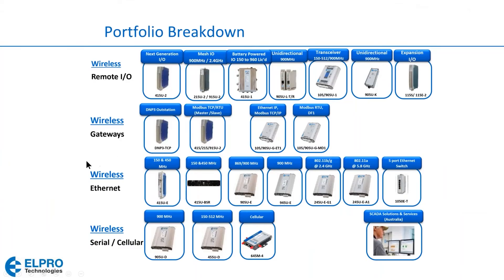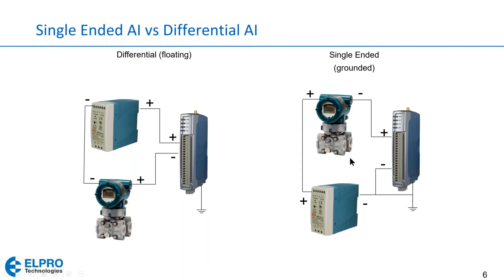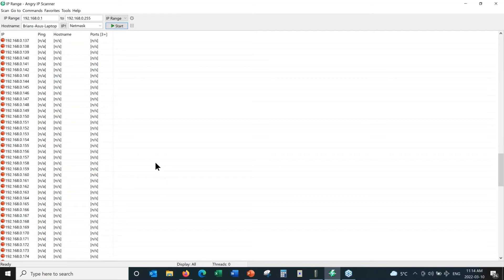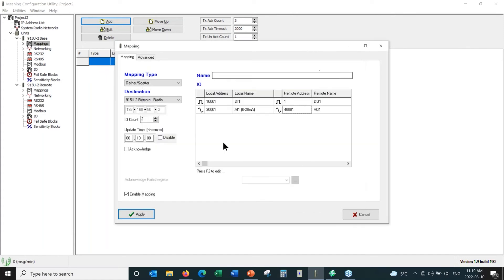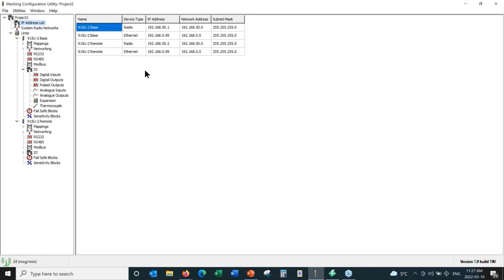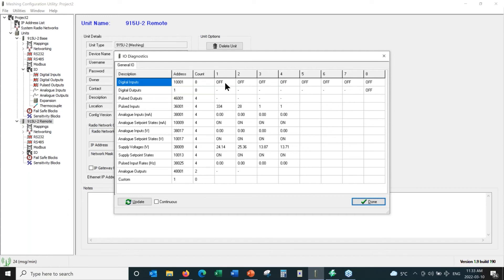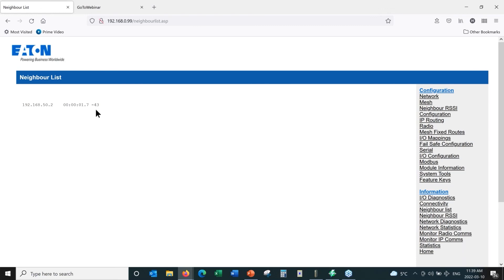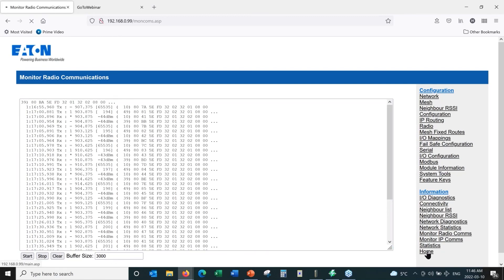ELPRO Technical Training Video 9 - 915U-2 Series programming and diagnostics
In this video we will explain how to program an ELPRO 915U-2 series radio. We will also show how to do some simple diagnostics of the radio communications.